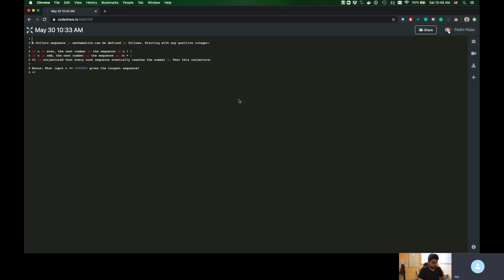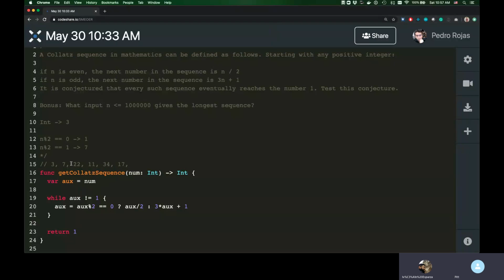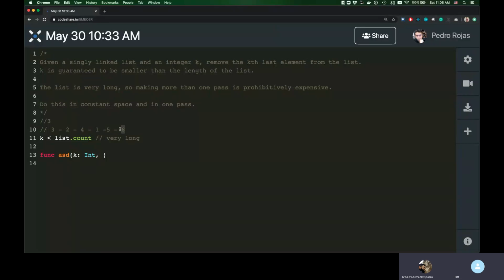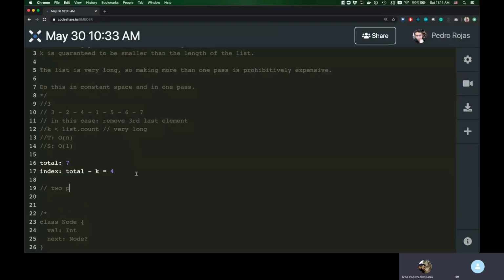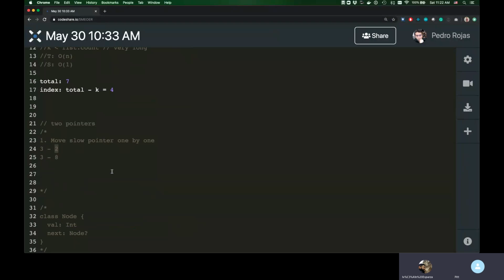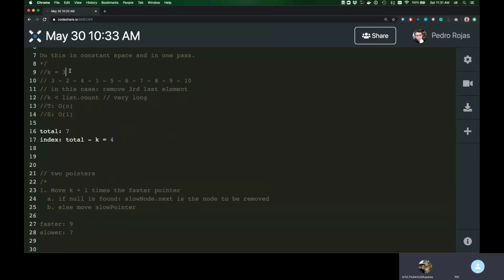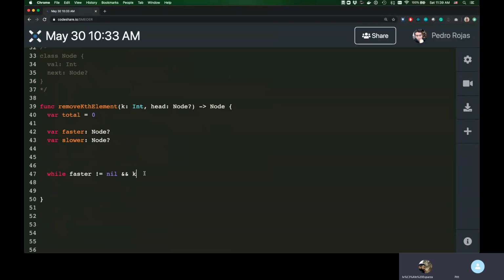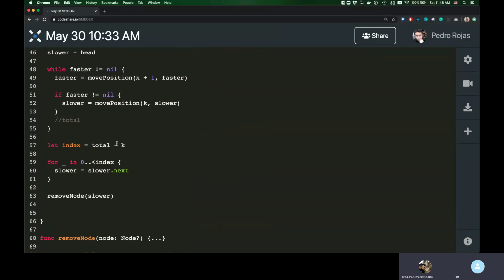Mock Interview Pitt - Ivan May 30th 2020